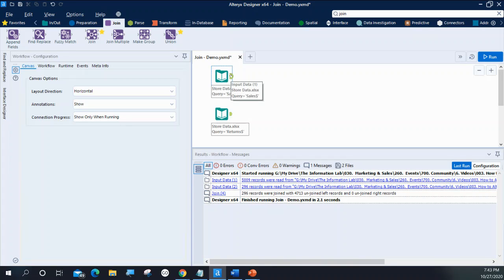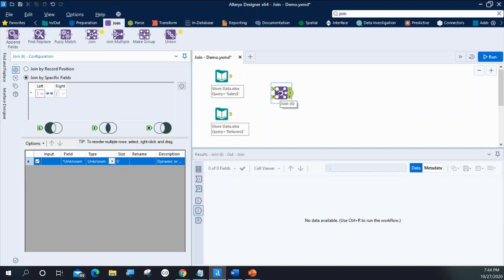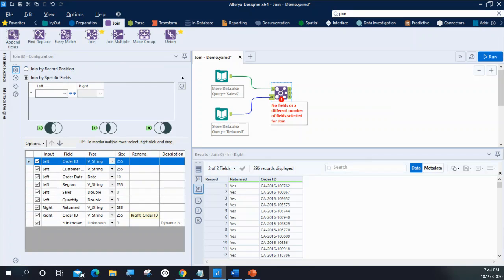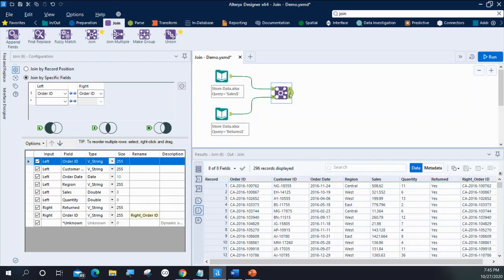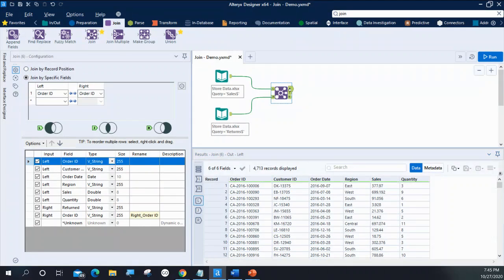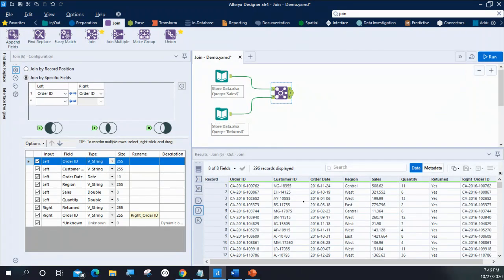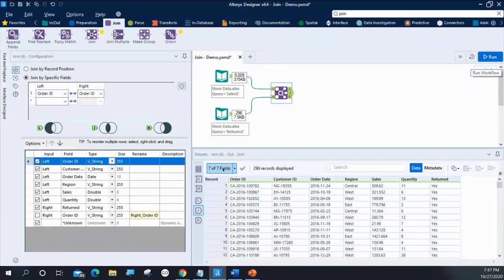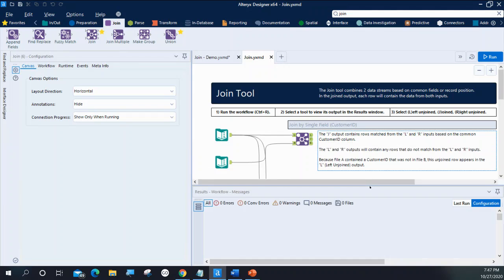How to in Alteryx in 5 mins: Use the Join Tool to Combine Data Sources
Learn how to use the join tool in Alteryx to combine data sources in 5 minutes with Natalia Miteva